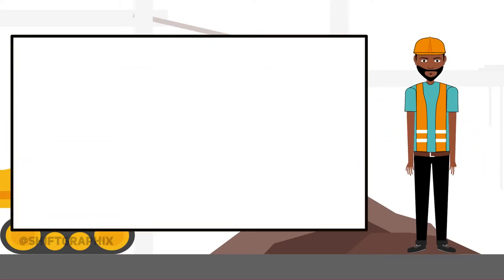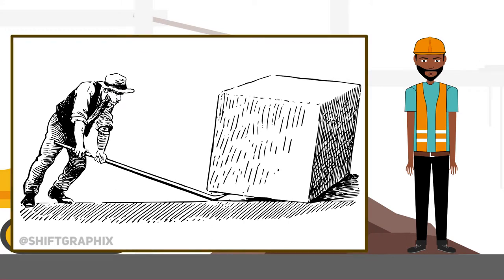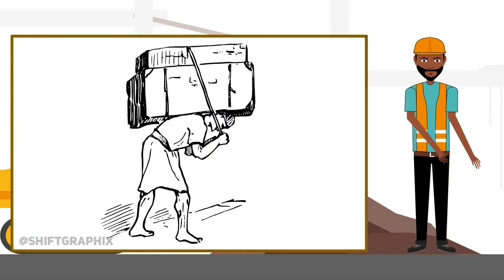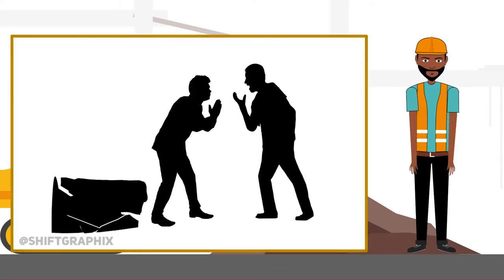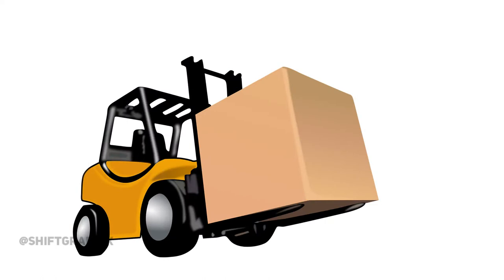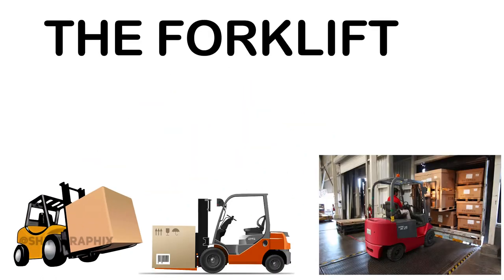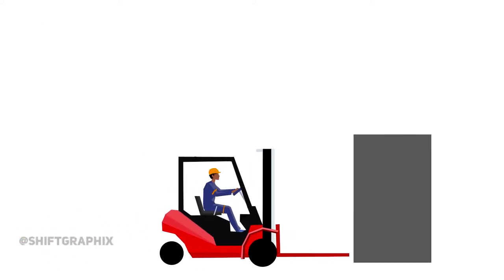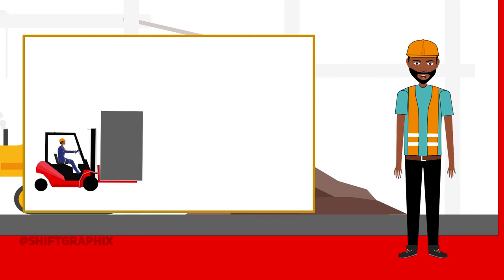The Birth of the Forklift | Kids' Animation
The Birth of the Forklift. For Kids!
Made on Anime Studio Pro.